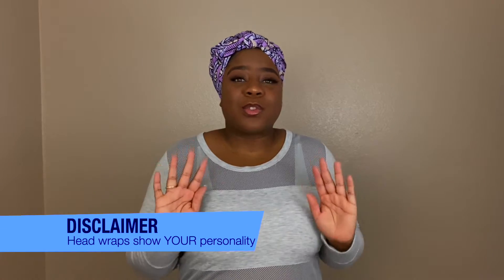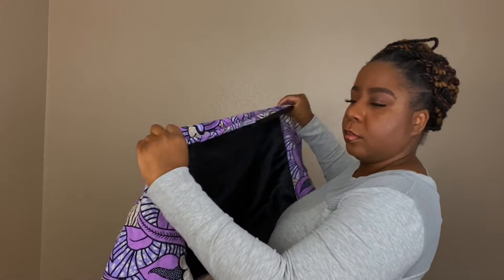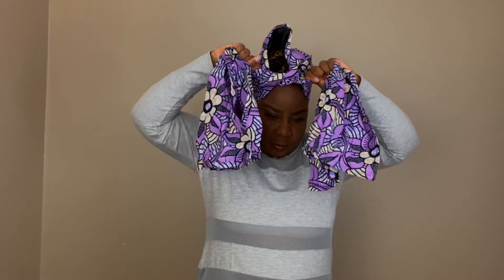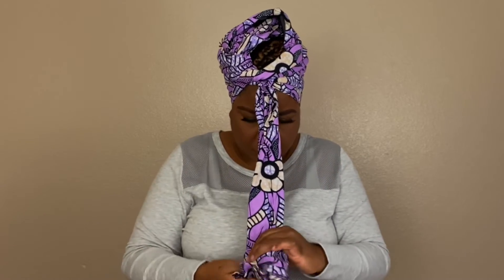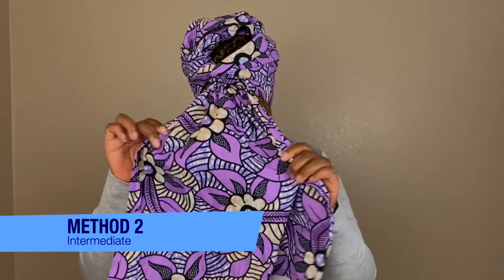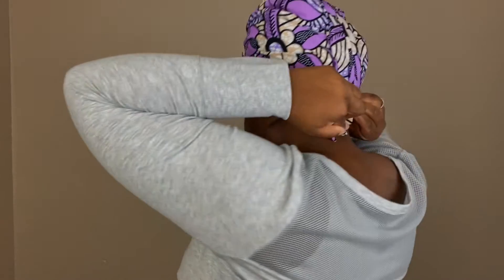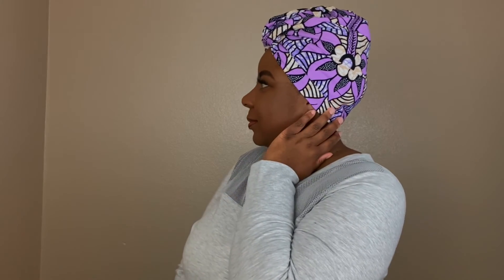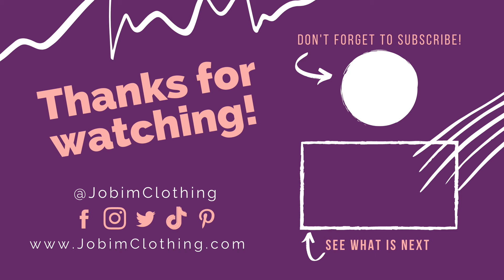Celebrity Head Wrap Series | Vol 2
Learn how to tie head wraps like some of your favorite celebrities. You may have seen these looks on the red carpet or possibly random paparazzi pics.

TutorialThursdayWithJobim is where we share tips and inspiration for items you can find in our online store.

The head wrap worn in this video is Amani